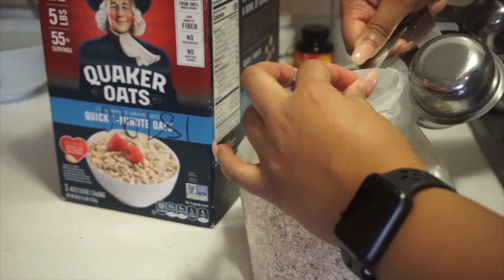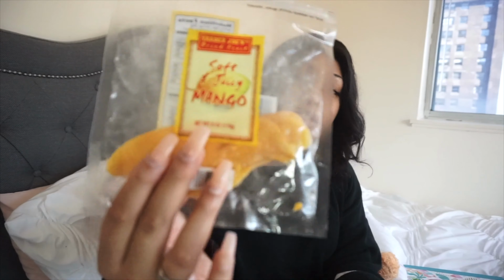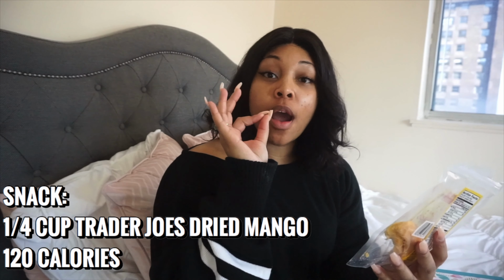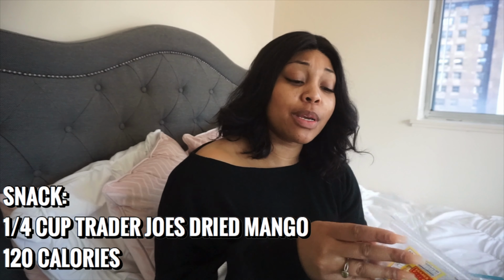What I Eat In A Day To Lose Weight: 1700 Calories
Hi Babes!

Thanks so much for joining me on this video!

Also, let me know what other weight loss videos you would like to see!

Link to Hair: Jaja Hair Short Bob Wigs Human...

Start investing with Acorns today! Get $5 when you use my invite

Check out Waisted Fitness for all of your fitness needs! My favorite fitness brand!!

- MY CAMERAS: Sony A5100
- EDITING SOFTWARE: iMovie
- LOCATION: New York City
- AGE: 26 years old
- ETHNICITY: African American
- HEIGHT: 5'7